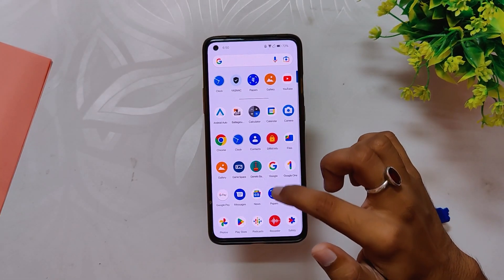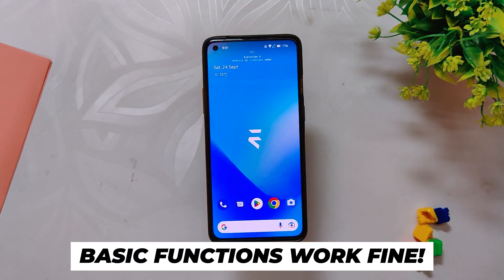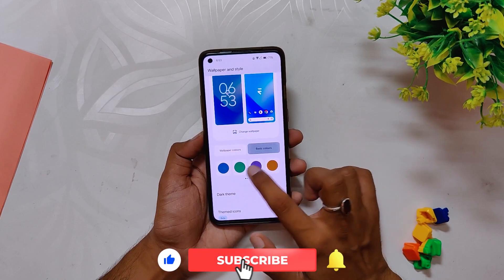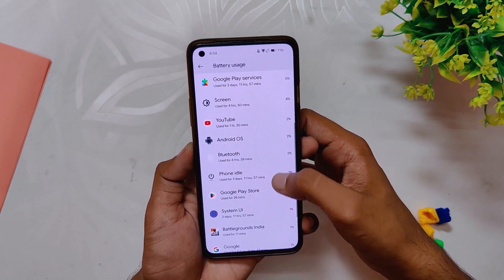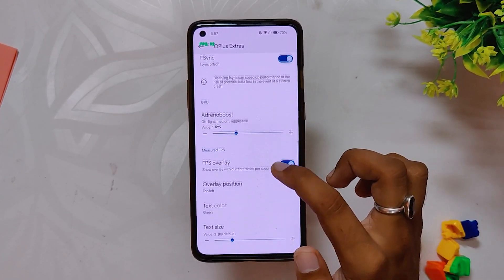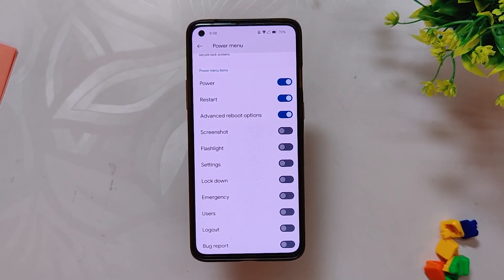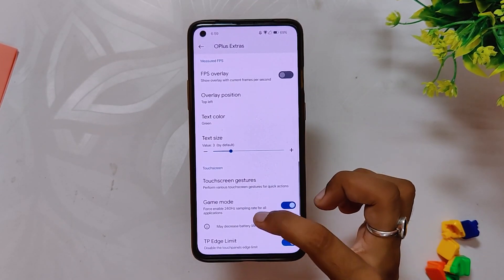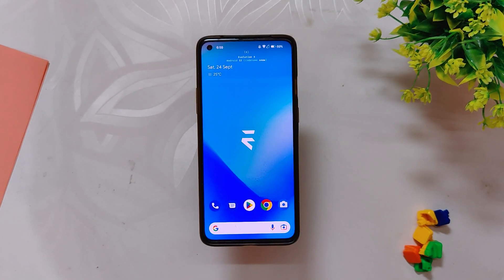ANDROID 13 ROM REVIEW - Evolution X 7.1 | Oneplus 8 Series / 9R | TheTechStream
In this video, I'm going to give you a glimpse of all the Android 13 New Features through Evolution X 7.1 Android 13 Custom Rom on my Oneplus 8T and Oneplus 9R.

🔴 *** MY PRODUCTS/GEAR ***

🎶 *** MUSIC ***